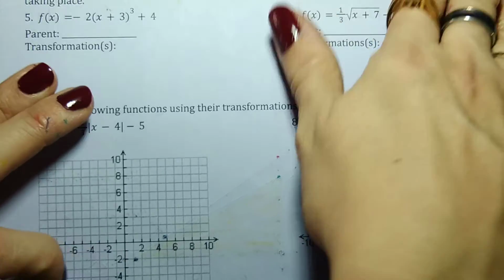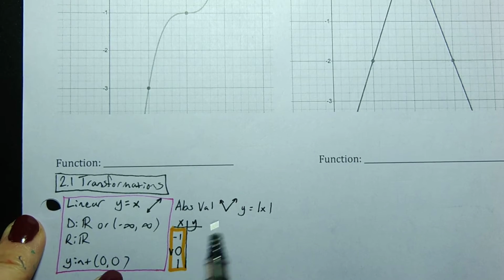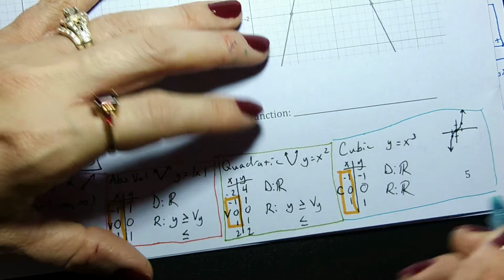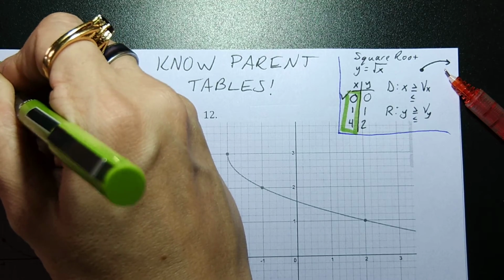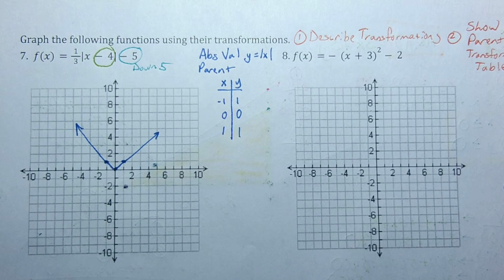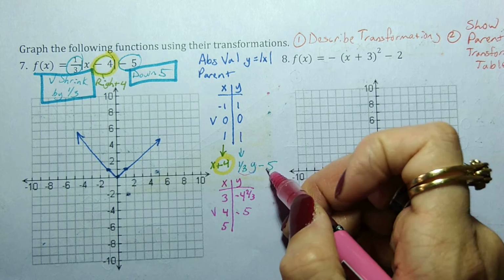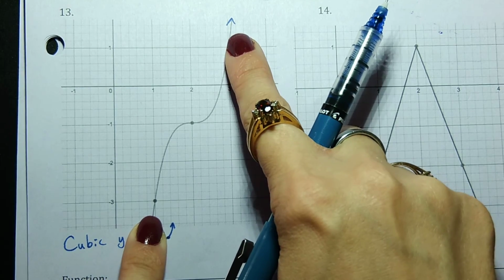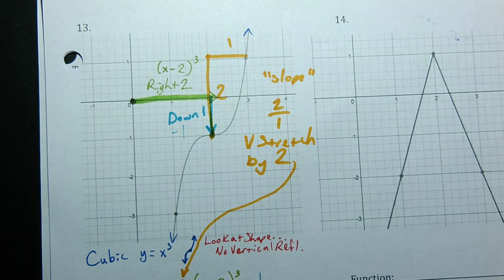Term Review Transformations